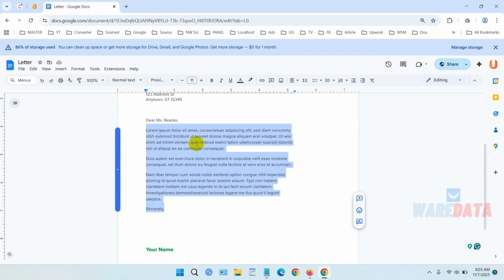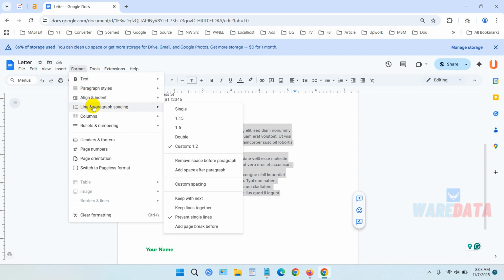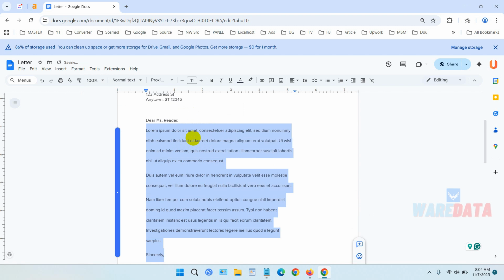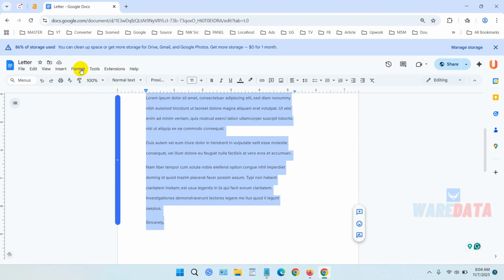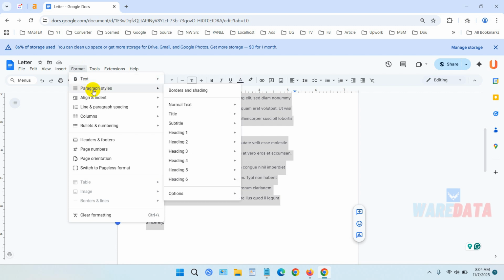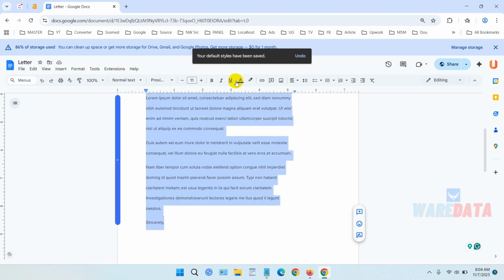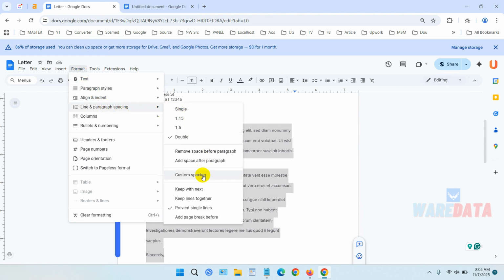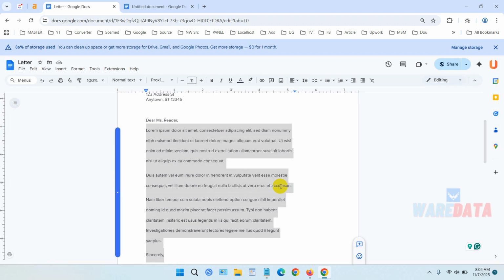How to Double Space in Google Docs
In Google Docs, making a paragraph double-spaced is quite easy, and you can also save this setting as the default. Here's a guide on how to double space in Google Docs.